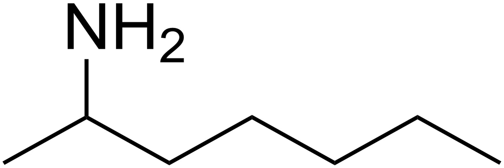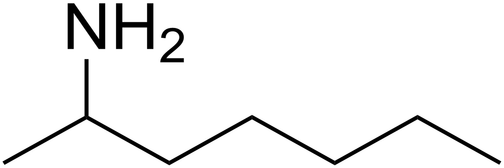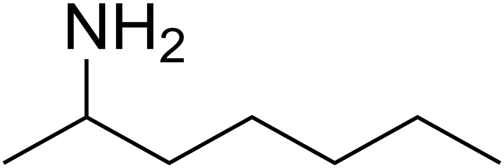Tuaminoheptane | Wikipedia audio article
This is an audio version of the Wikipedia Article:
Tuaminoheptane

SUMMARY
Tuaminoheptane (INN, BAN) (brand names Heptin, Heptadrine, Tuamine), or simply tuamine, also known as 2-aminoheptane, is a sympathomimetic agent and vasoconstrictor which was formerly used as a nasal decongestant. It has also been used as a stimulant.Tuaminoheptane has been found to act as a reuptake inhibitor and releasing agent of norepinephrine, which may underlie its decongestant and stimulant effects. It is an alkylamine. The chemical structure of the drug differs from that of other norepinephrine releasing agents, such as the phenethylamines, which, in contrast to tuaminoheptane, have an aromatic ring in their structure. Tuaminoheptane is also a skin irritant and can cause contact dermatitis via inhibition of volume-regulated anion channels, which limits its usefulness as a decongestant.Tuaminoheptane is on the 2011 list of prohibited substances published by the World Anti-Doping Agency.